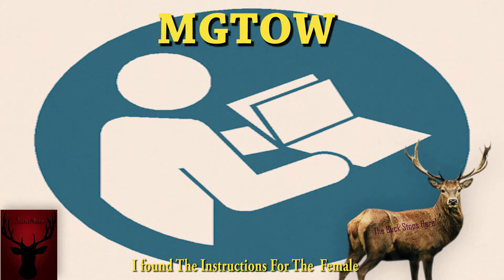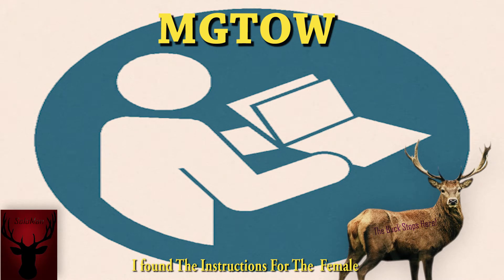MGTOW I Found The Instructions For The Female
Obviously, this is a joke, not to be taken seriously.

But still look for the males instructions as I  would think they would be more entailed.